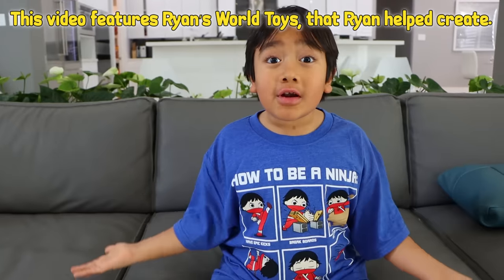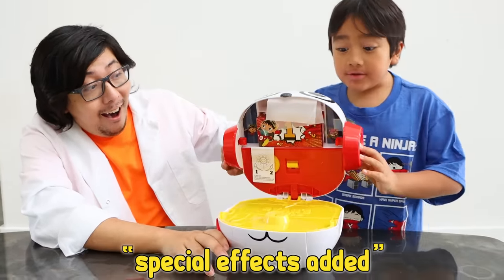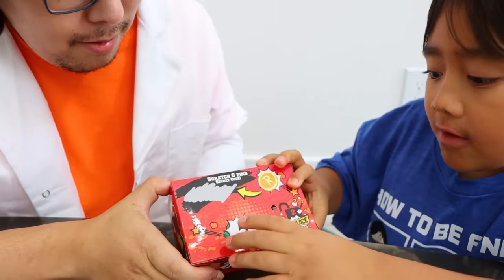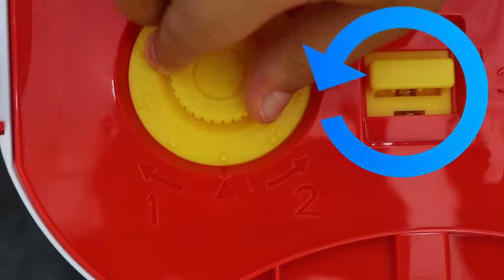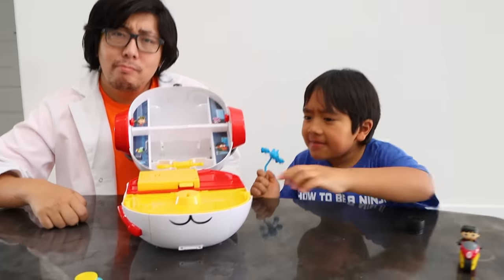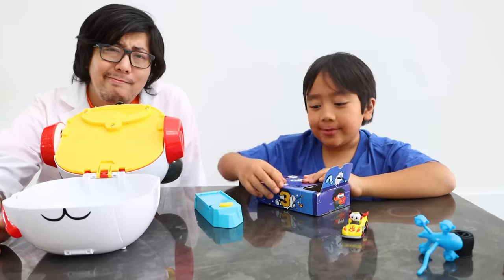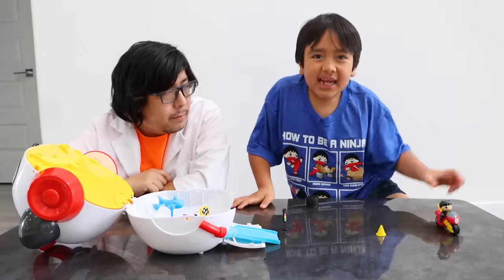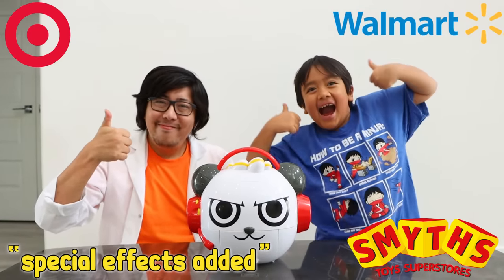Combo Panda Mystery Vehicle Playset with Ryan's World!!!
Combo Panda Mystery Vehicle Playset with Ryan's World!!! Ryan and Daddy play with fun kids toys!